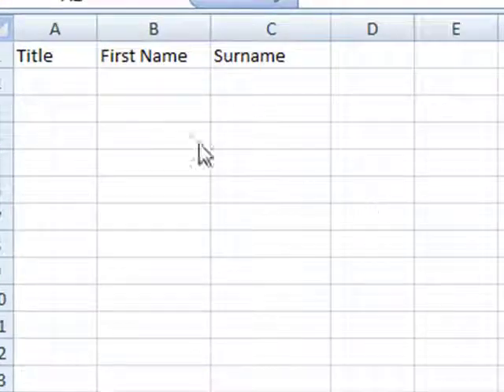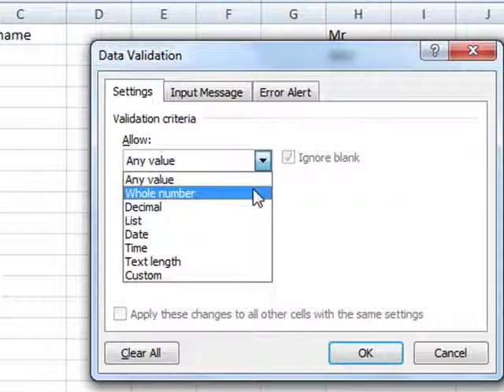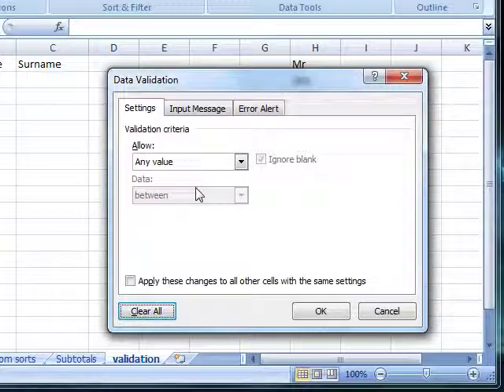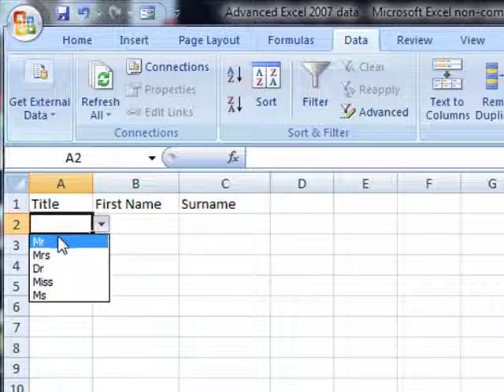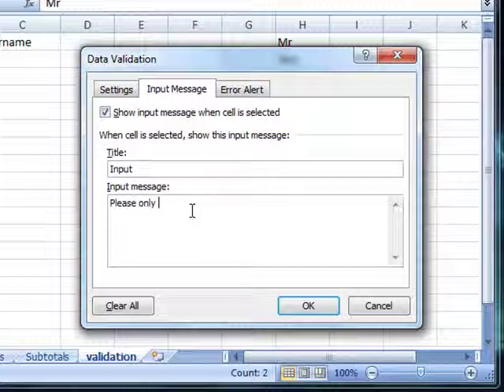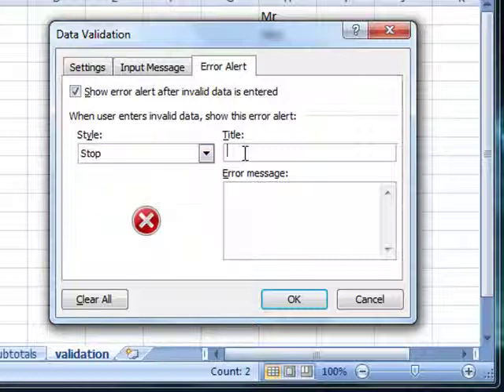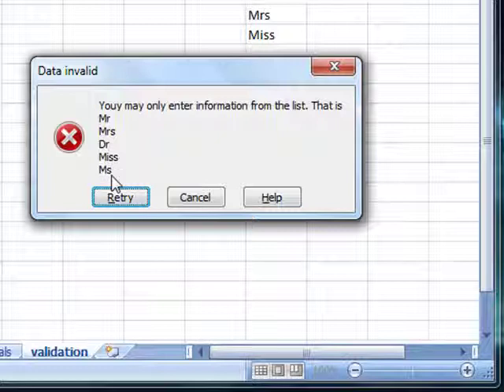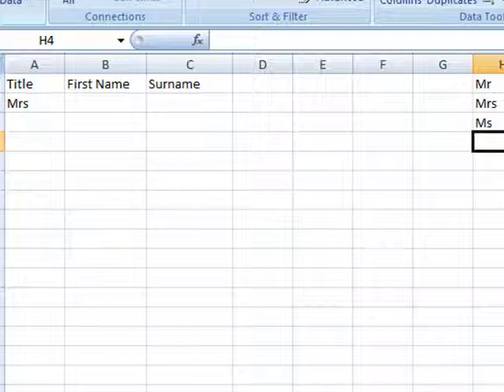Am 451 Data validation Microsoft Excel 2007 ECDL Advanced ITQ3